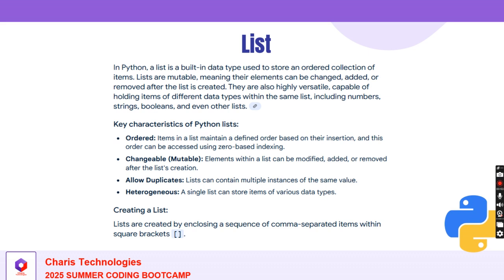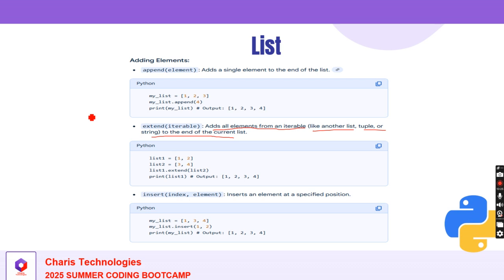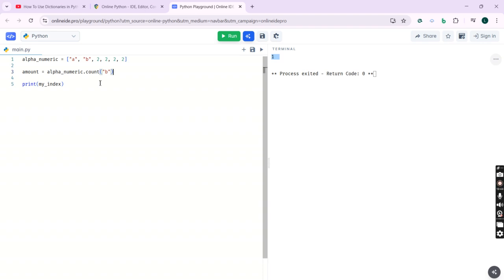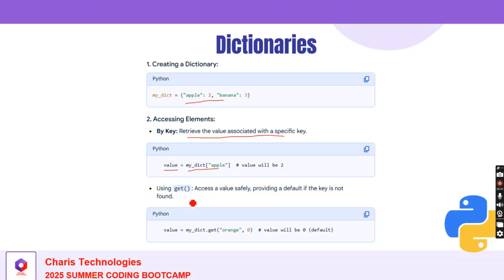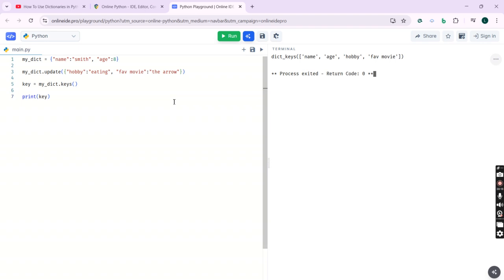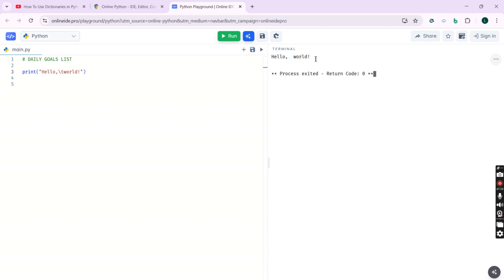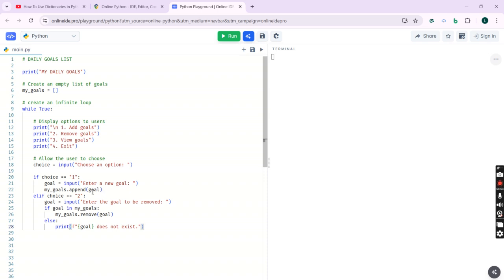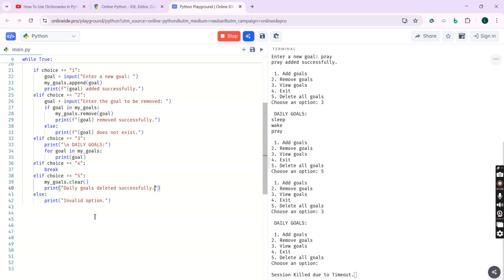SCB 25 Python Lesson 4 - Lists and Dictionaries